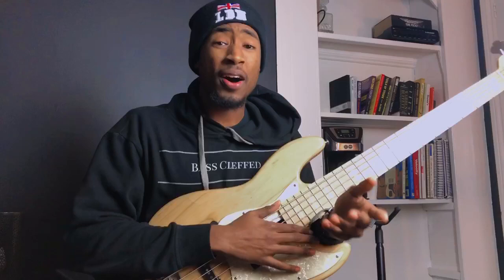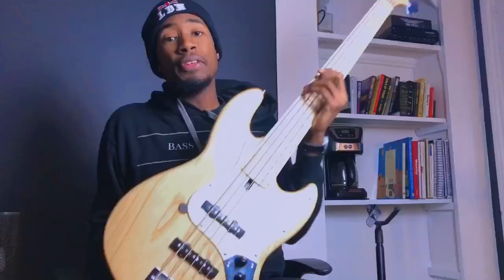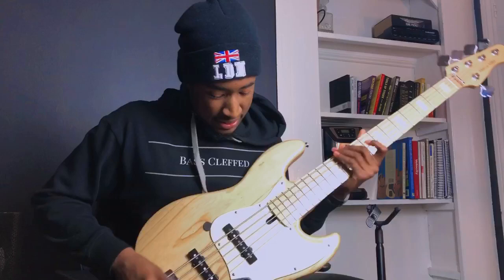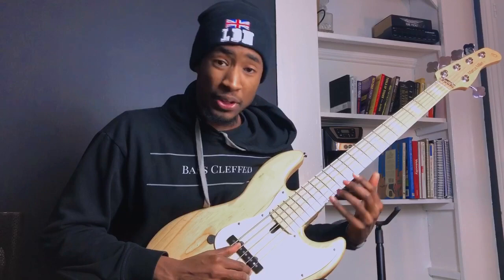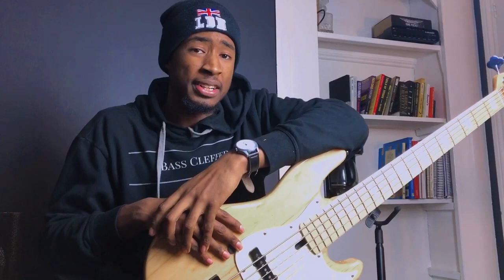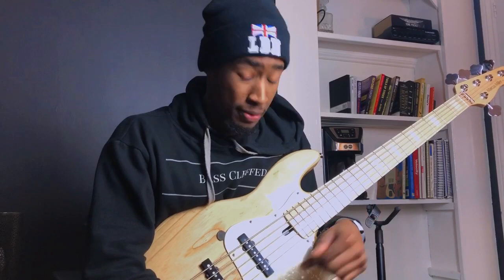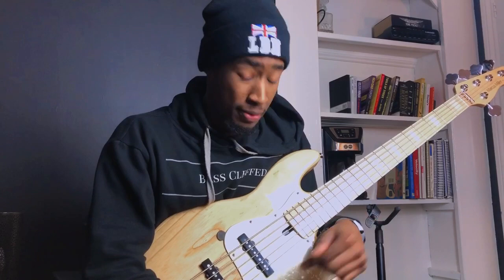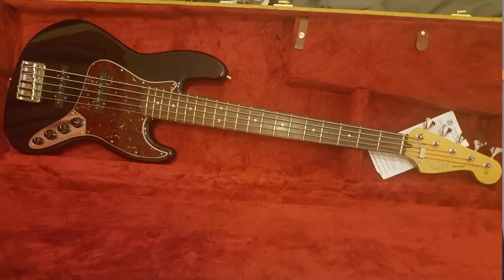5 things I Hate About My Sire V7 Bass | 3 Years Of Ownership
In the last couple years the Sire Basses have got a lot of hype but how does the 1st generation stack up in 2020?

You’ve heard all the hype so...

Here are 5 things that I dislike about my Sire v7 5 string bass after 3 years of heavy use.

check out the bass CLEFFED merch 🙌